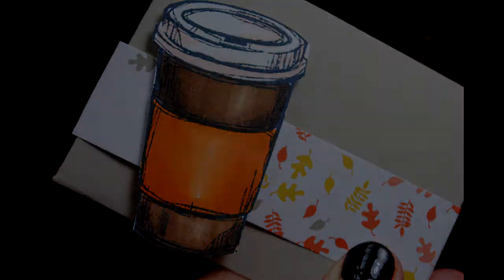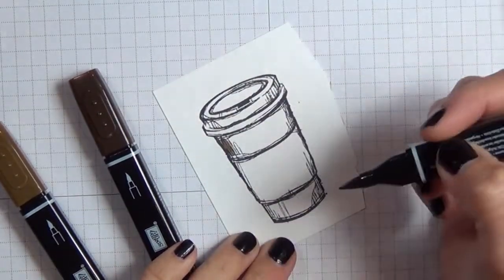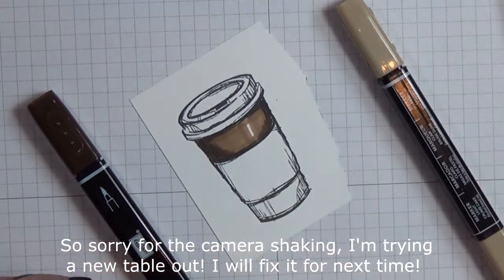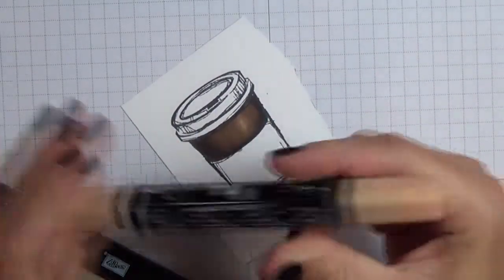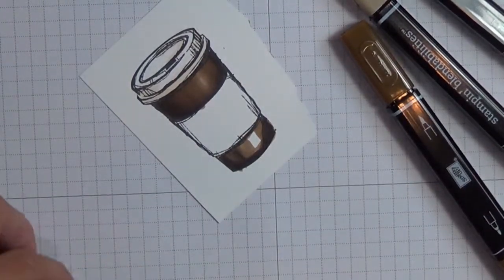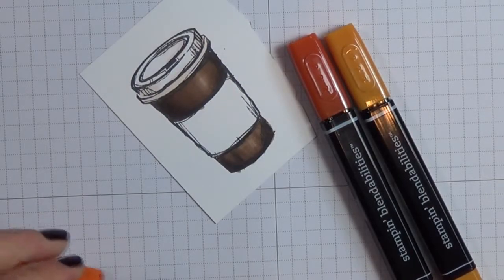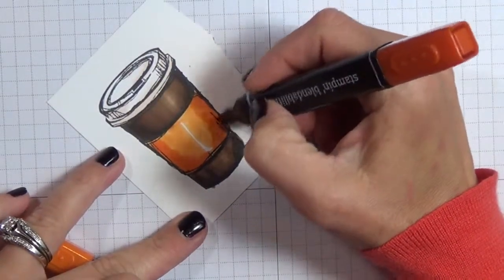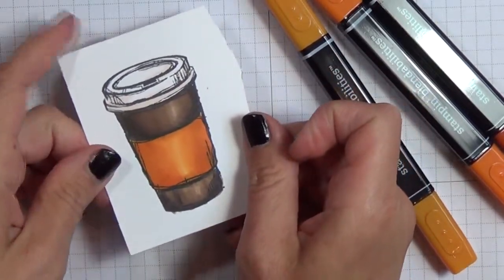Perfect Blend Stamp Coffee Cup Colored with Blendabilities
I made a longer video of this gift card holder, but decided to split it and show just the coloring of the coffee cup in this one. I use Stampin' Up! Blendabilities markers for the coloring. Thanks for looking!